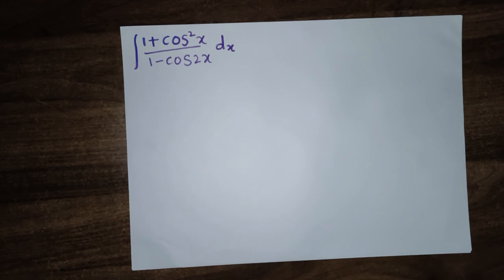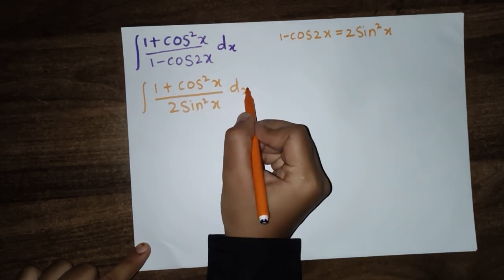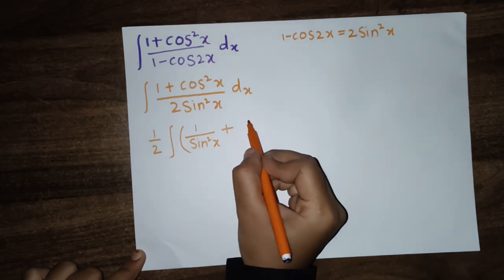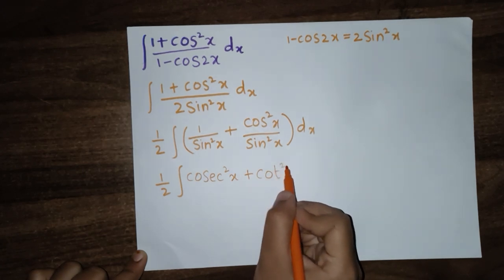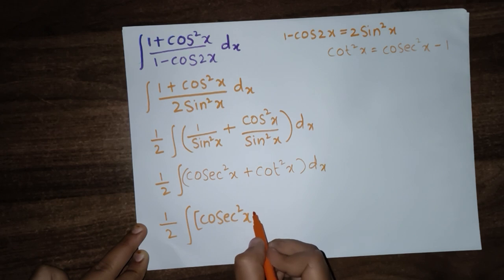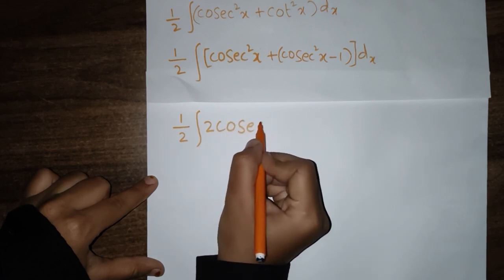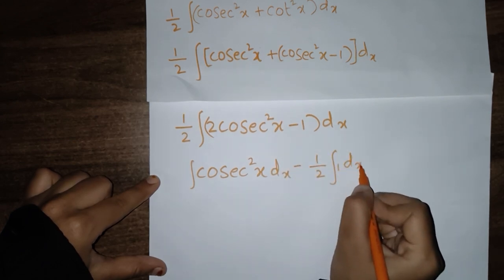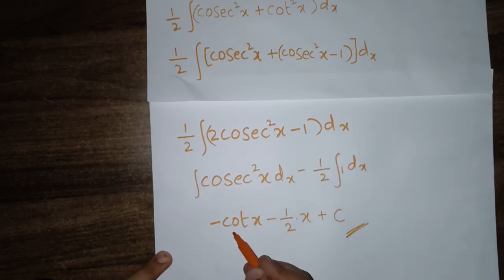"Integration Trick for TS IPE | Solve (1 + cos²x)/(1 - cos2x) Step-by-Step | Class 12 Maths 2B"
📚 TS IPE Class 12 Maths 2B – Integration Chapter

In this video, we solve the important trigonometric integration question:

\int \frac{1 + \cos^2 x}{1 - \cos 2x} \, dx

Step-by-step explanation using identities: ✅ Trigonometric identity for cos 2x
✅ Smart fraction splitting
✅ Final simplified answer with full concept clarity

This type of question is very important for TS Inter Public Exams (IPE) and appears commonly in 4-mark or 7-mark sections. This explanation is as per Telangana State Board Maths 2B syllabus.

📌 Topics Covered:

Trigonometric identities

Integration of rational expressions

Class 12 Maths 2B PSIPE preparation

📝 PDF Notes available on request in the description.